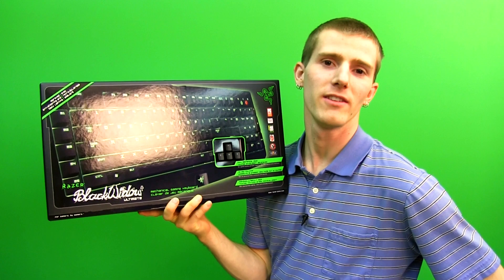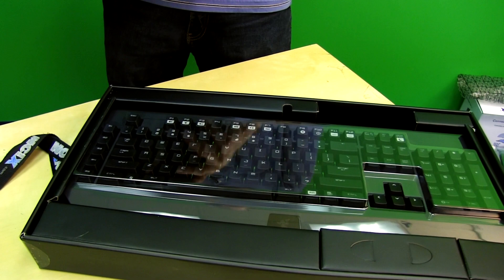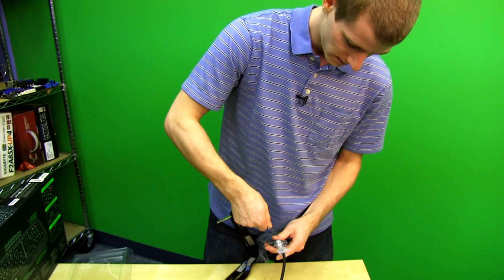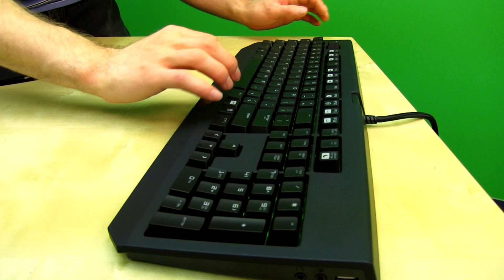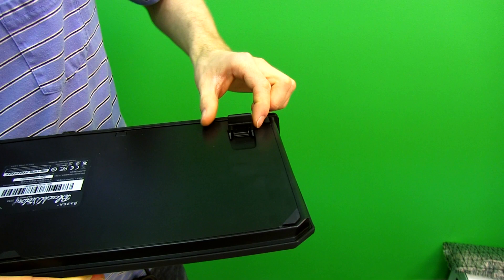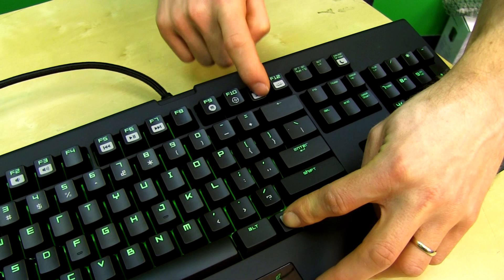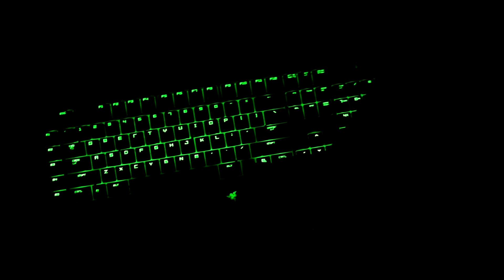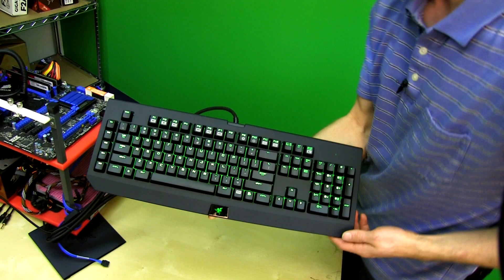Razer Black Widow Ultimate 2013 Mechanical Keyboard Unboxing & First Look Linus Tech Tips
Razer Black Widow Ultimate 2013 Unboxing & Review - With Cherry MX Blue switches and some of the best backlighting I've ever seen, any gamer would love to have the new 2013 version of the Black Widow Ultimate!